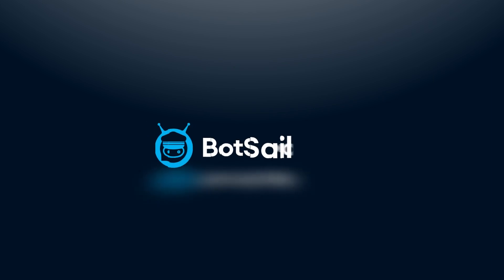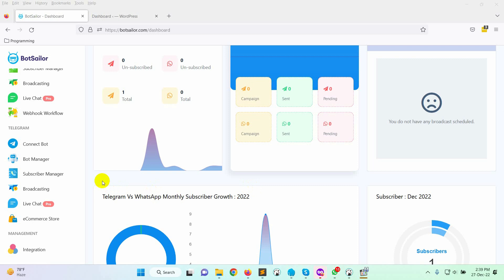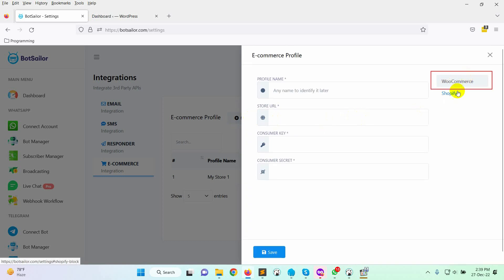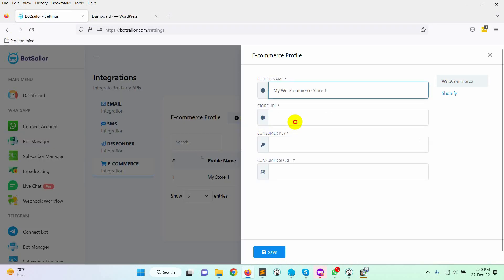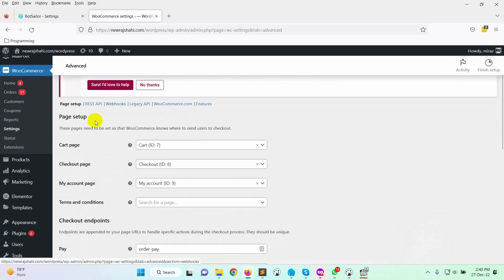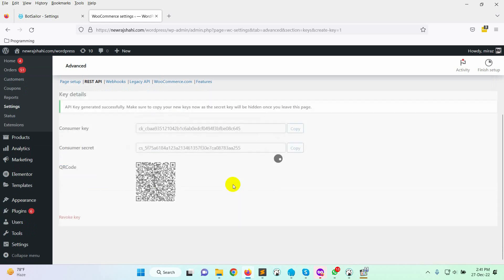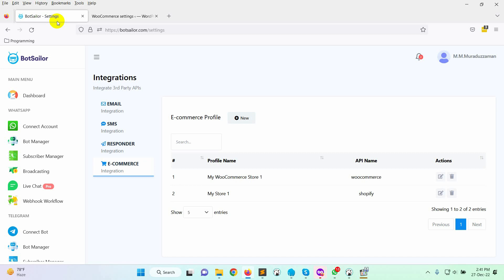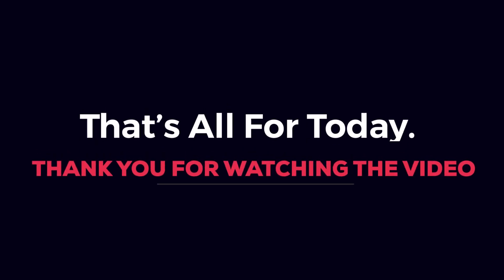How to Integrate WooCommerce with BotSailor for automation on WhatsApp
In this video, we have shown how to integrate WooCommerce store with BotSailor. By integrating WooCommerce with BotSailor, we will be able to send order notifications, Cash on delivery verification messages to WhatsApp, and many more.